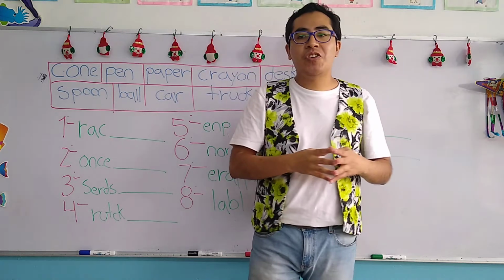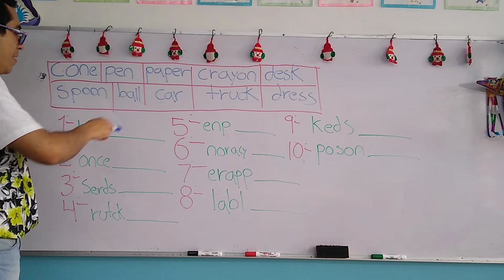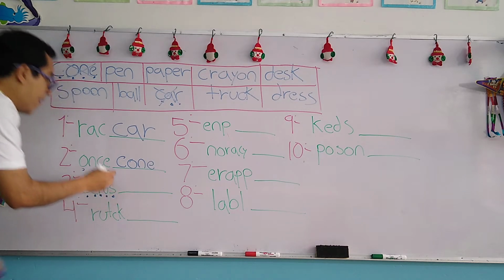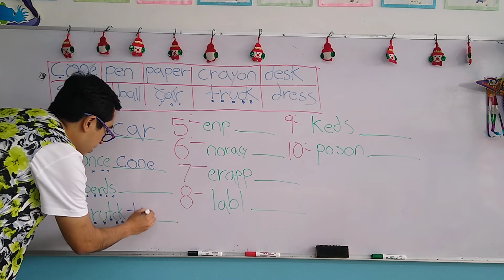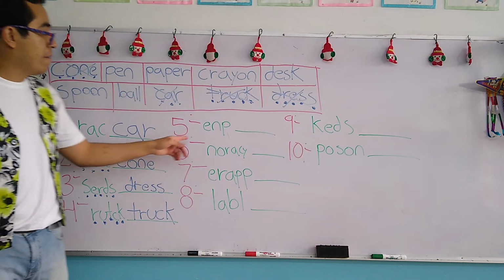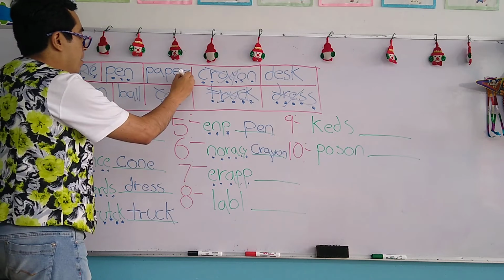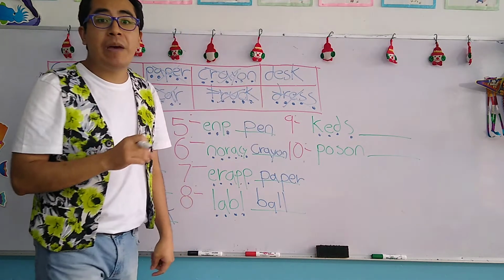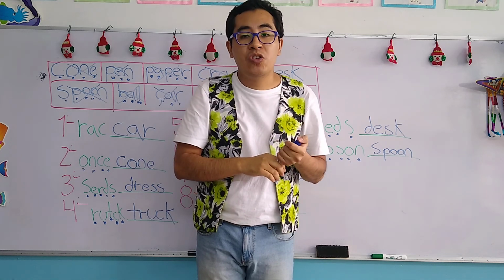Lunes 07 de Diciembre del 2020."Jardín de Niños Winnky".